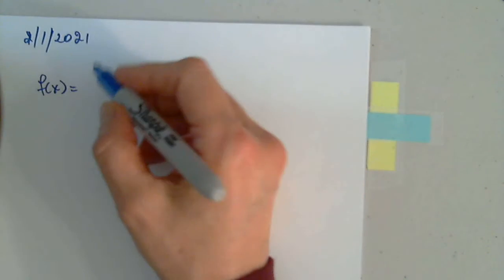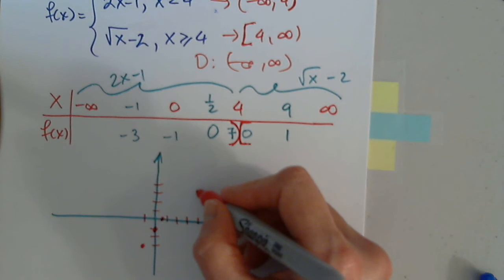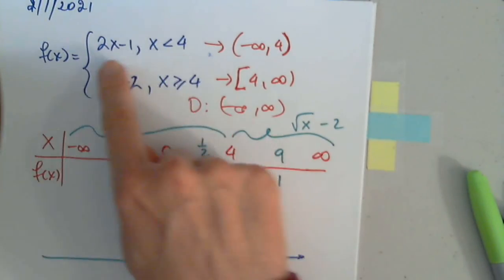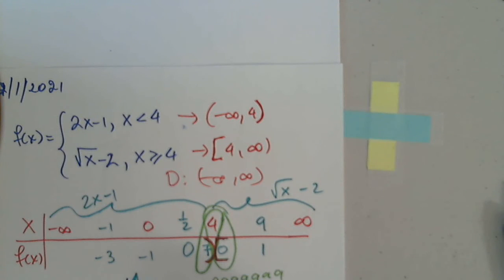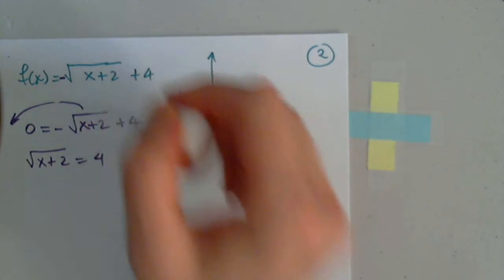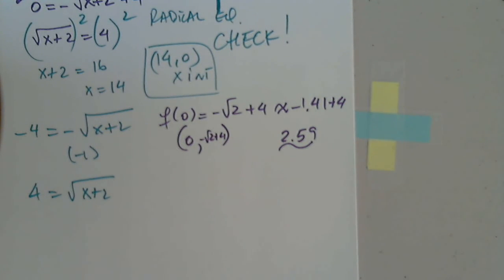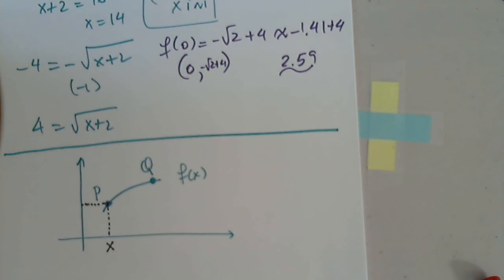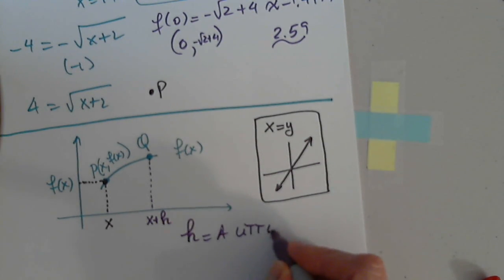MAT 230 REV PART 1 FEB 1